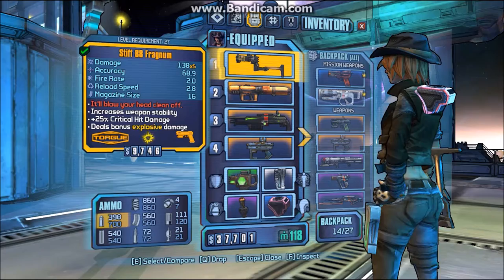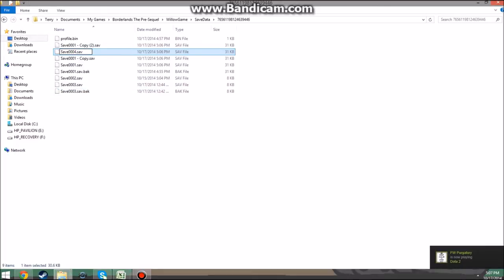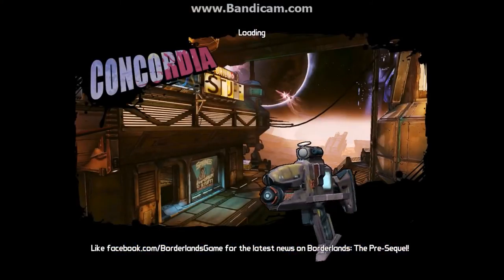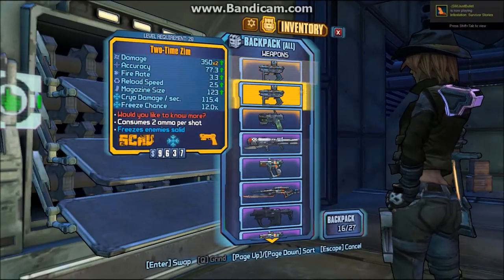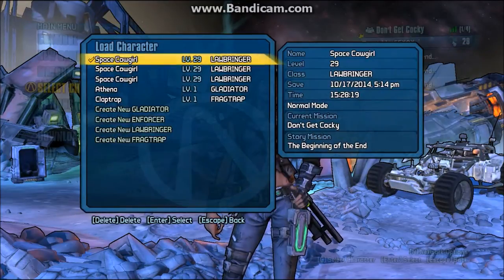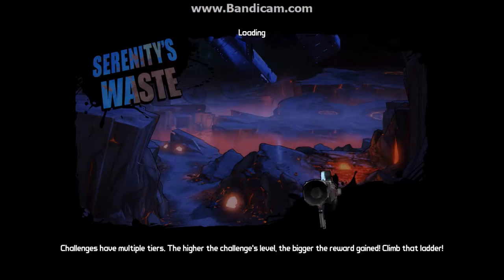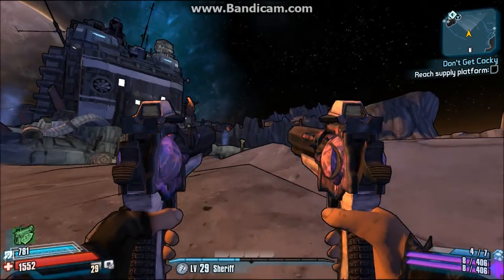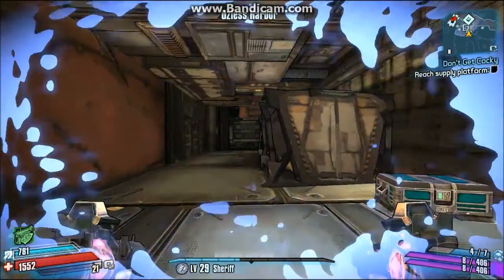Solo Duplication Method, Infinite money, Infinite Legendaries Borderlands PreSequal